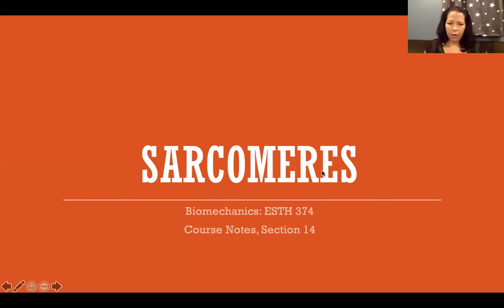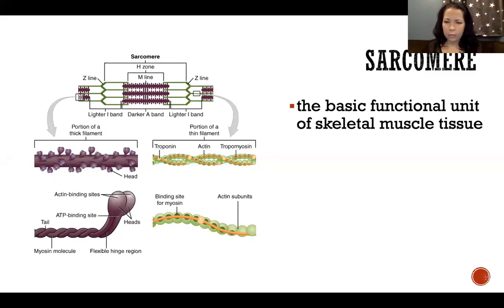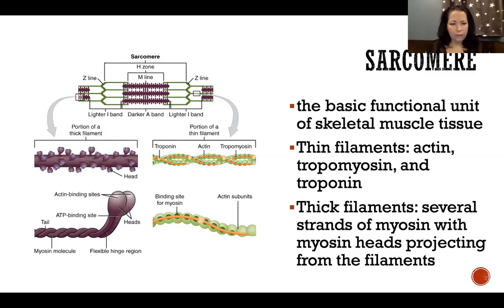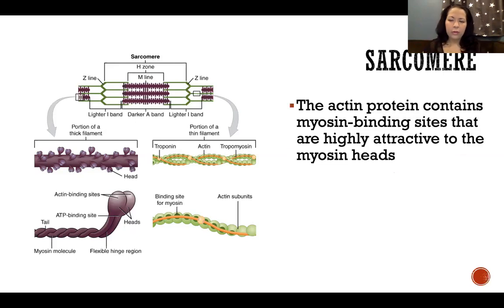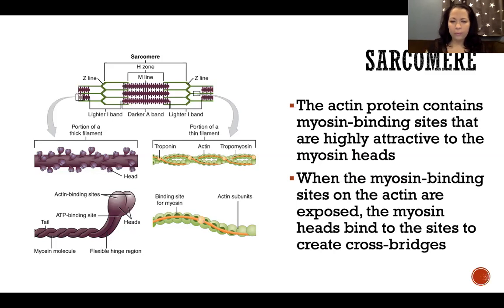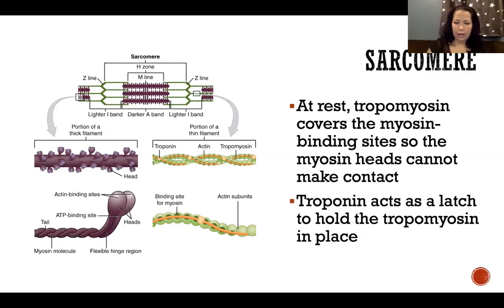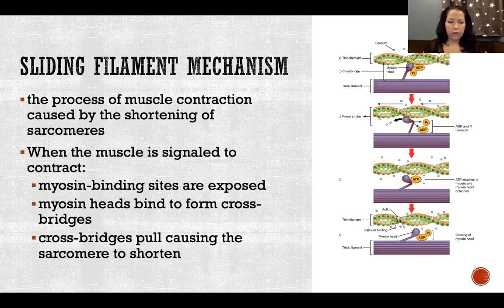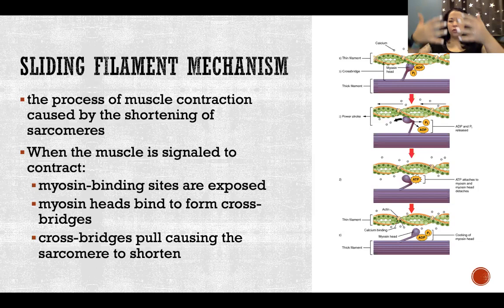Sarcomeres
Sarcomeres: Actin, Tropomyosin, Troponin, Myosin, Myosin heads, Myosin-binding sites, Sliding filament mechanism, Cross-bridges, Biomechanics, Anatomy and physiology

References
Lieber, R. L. (2010). Skeletal muscle structure, function, and plasticity: The physical basis of rehabilitation, (3rd ed.). Baltimore, MD: Lippincott Williams & Wilkins.